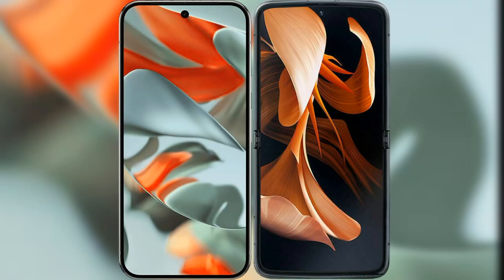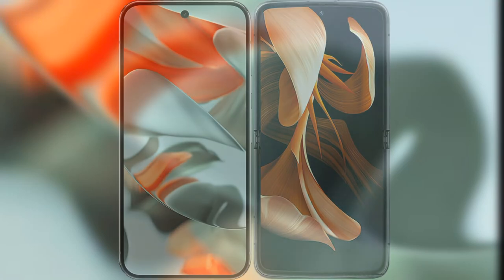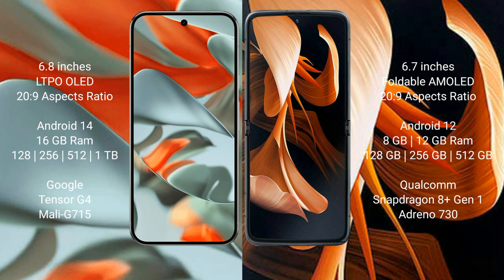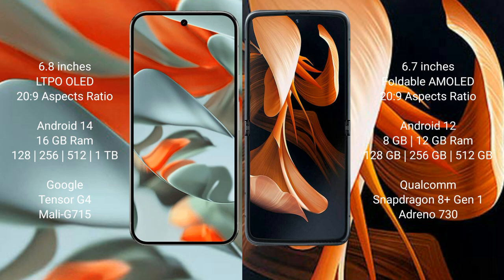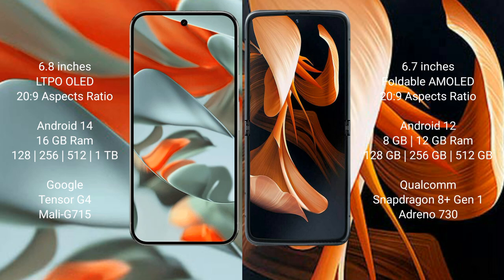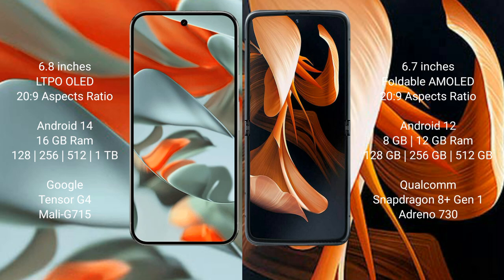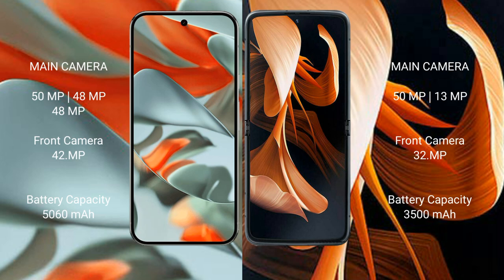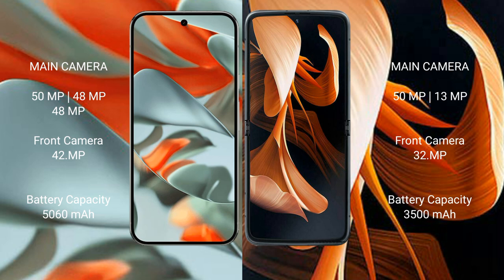Google Pixel 9 Pro XL vs Motorola Razr Review